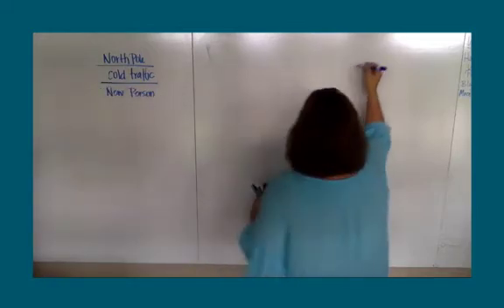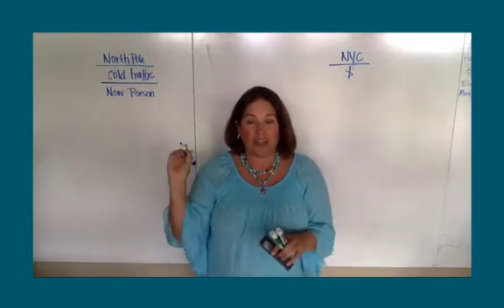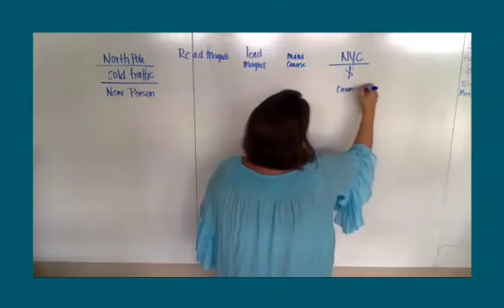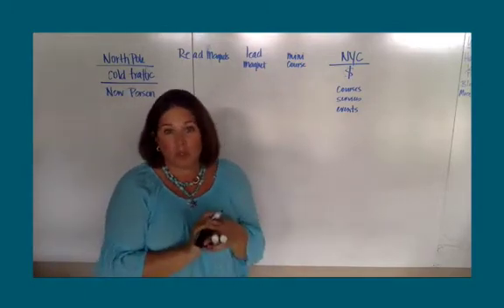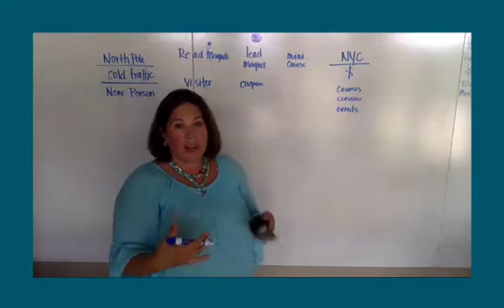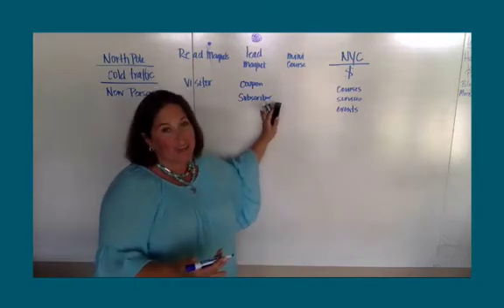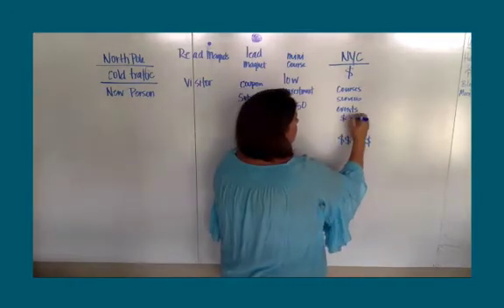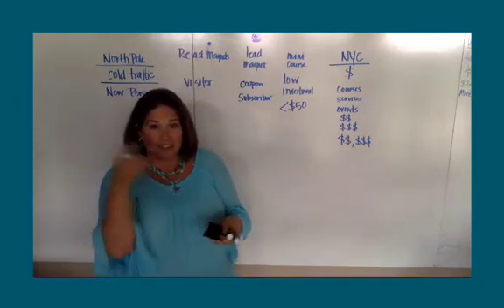Kajabi Tutorial: Mapping out Read Magnets, Lead Magnets, Intro offers, and Core Offers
Let's face it getting the BIG picture laid out of a read magnet, lead magnet, intro offer, and then a core offering can be daunting but not if you use this super easy (never gonna forget it) illustration of how all you have to do is design a path from the North Pole to NYC.